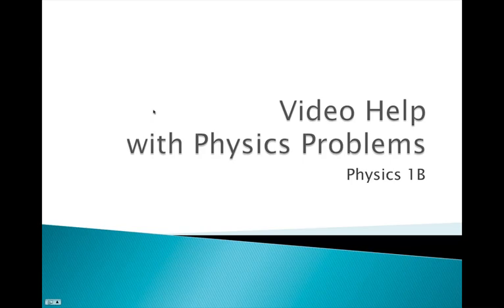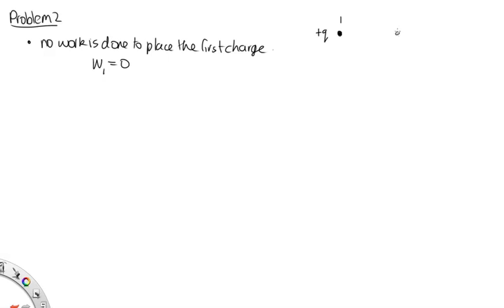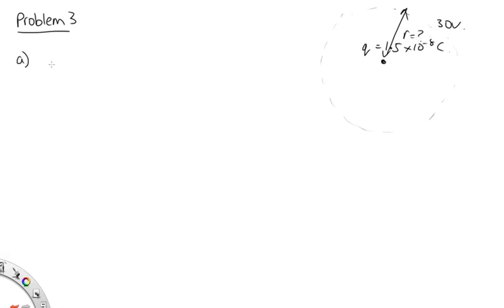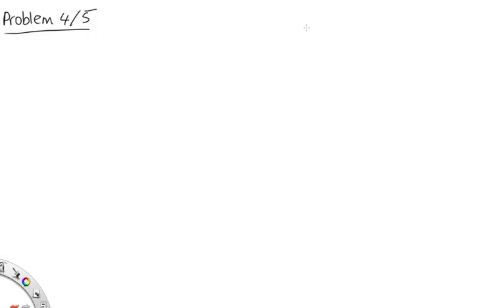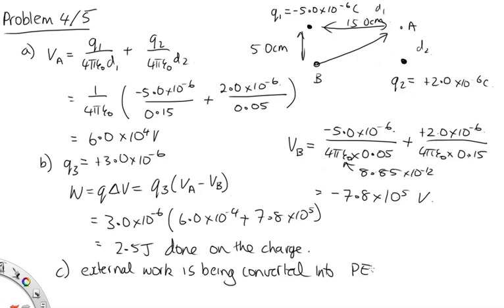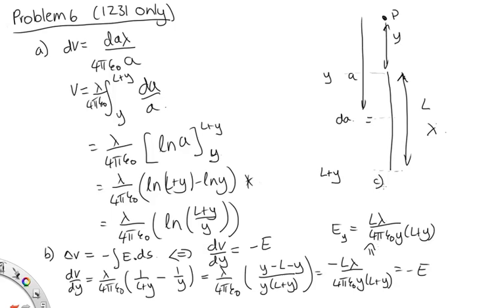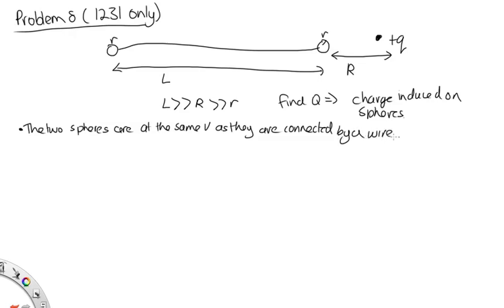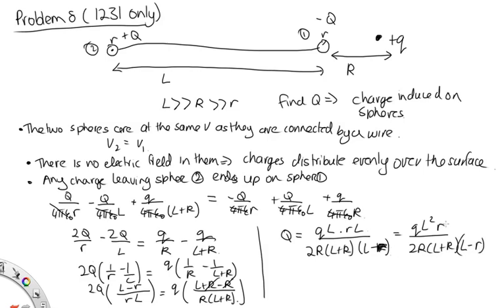1B Set 2 Part 1